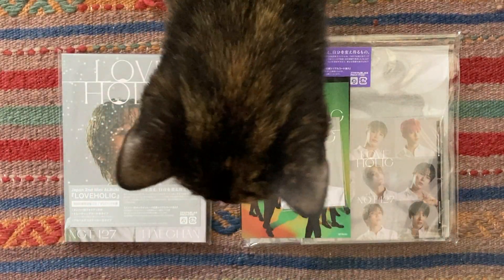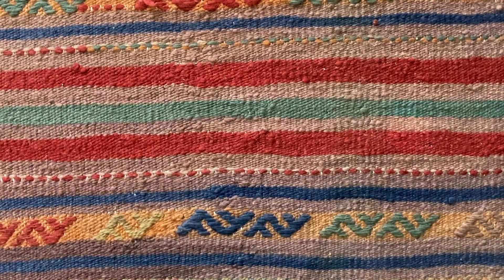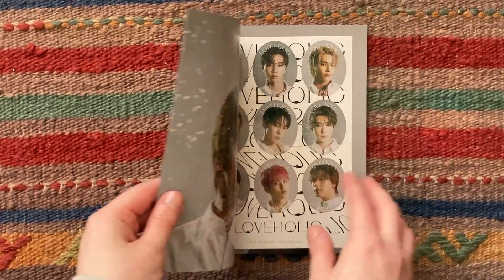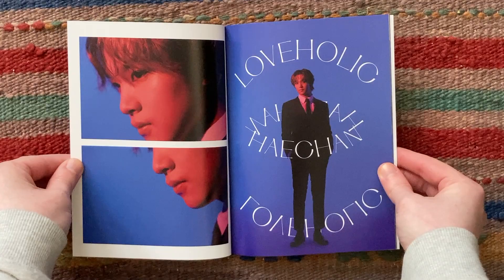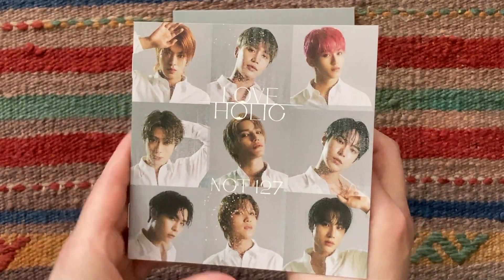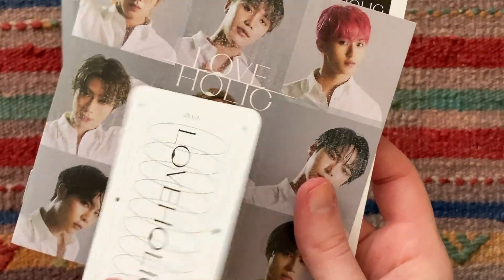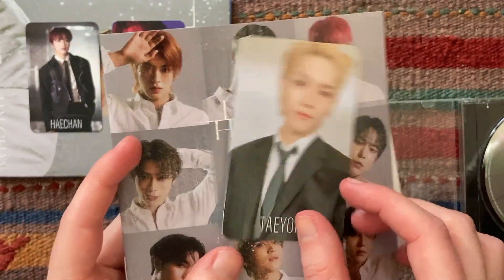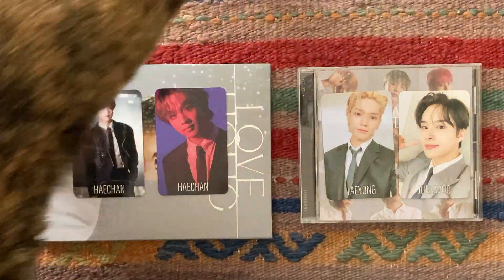♡ Unboxing NCT 127 Loveholic Albums ♡ pray 4 haechan pulls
Timestamps:
00:00 - photobook
01:45 - pulls